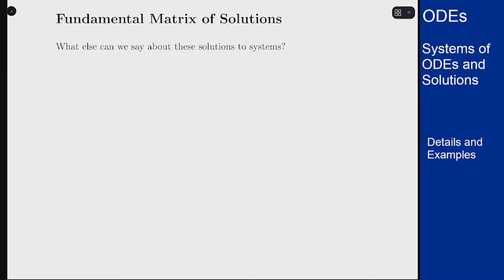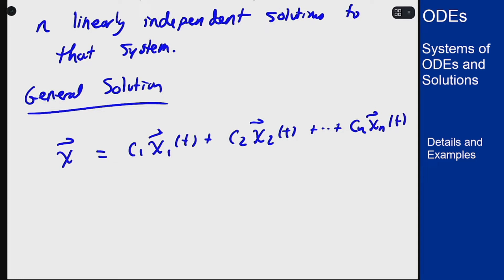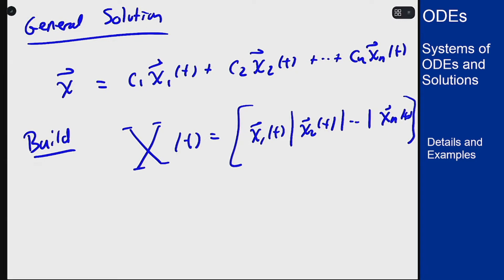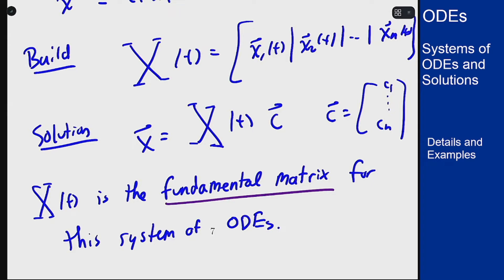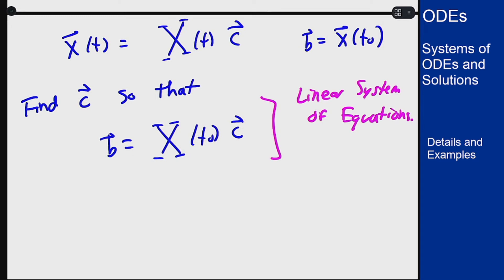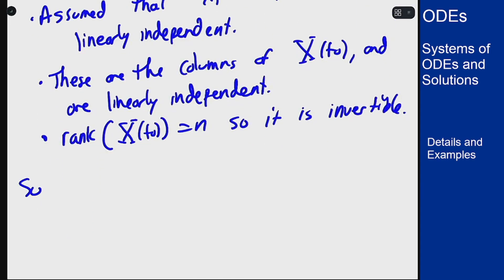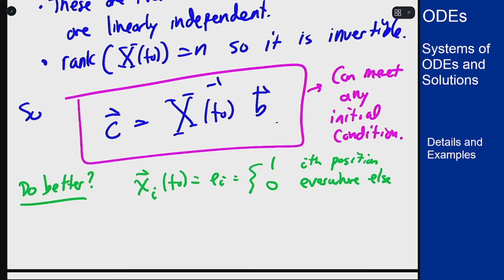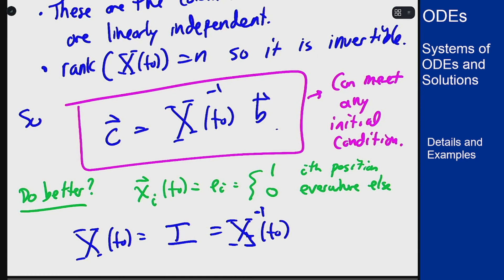Differential Equations - Systems of ODEs - Fundamental Matrices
Video defining the fundamental matrix for a system of differential equations. It is a way to represent the set of solutions to a system, and allows our linear algebra skills to help in analyzing these equations.